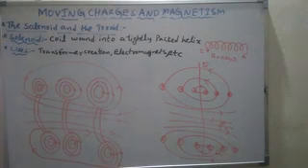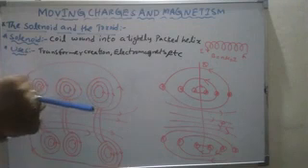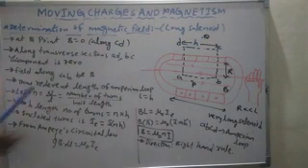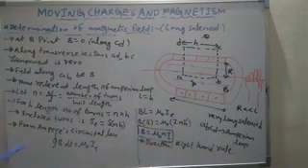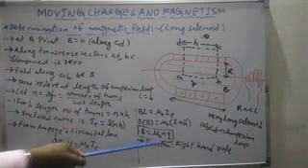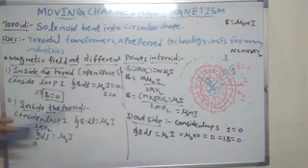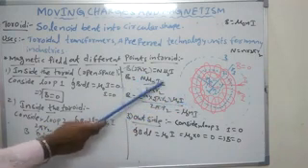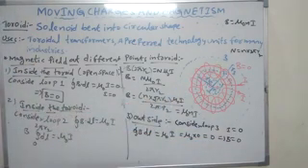Moving charges and magnetism part-17 by GRR